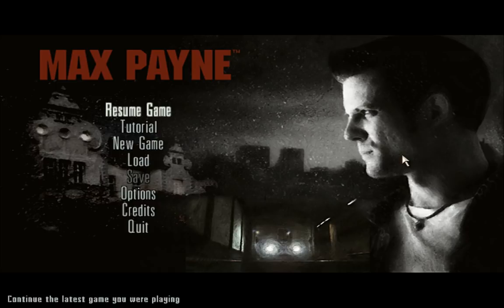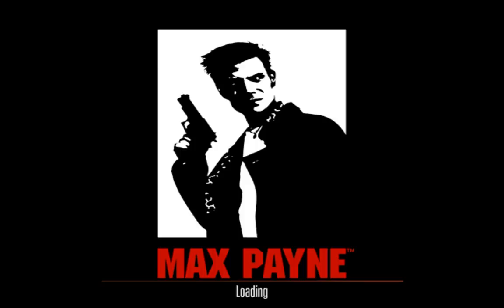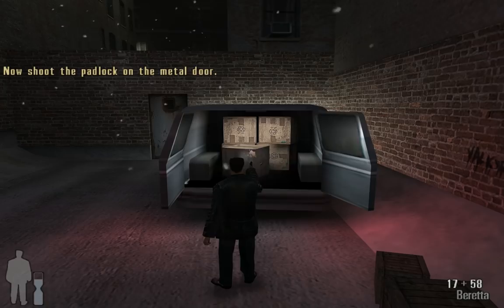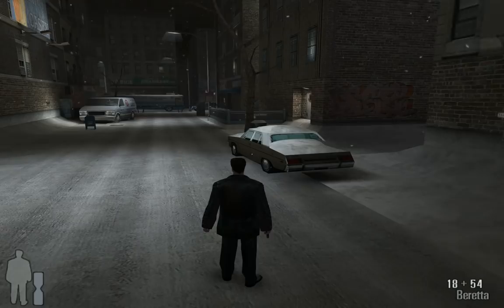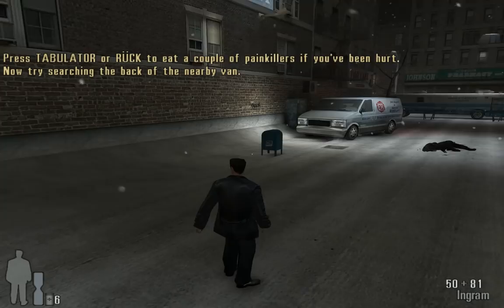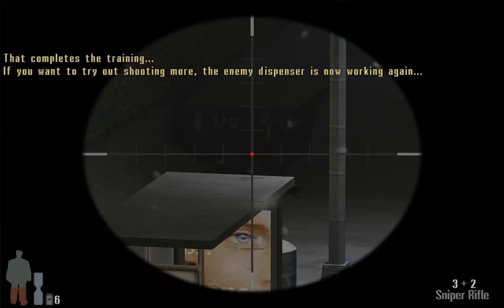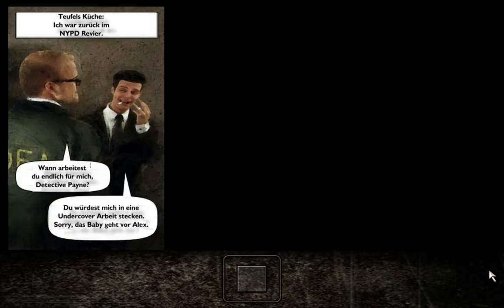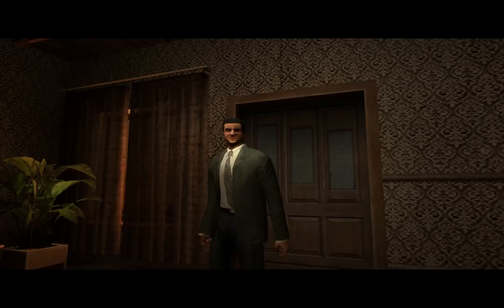Let's Play Max Payne 1 #001 [Deutsch] [HD] - Tutorial und Einleitung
«MAX PAYNE»
Third Person Shooter von Remedy / Gathering of Developers (2001)

«LET'S PLAY MAX PAYNE»
Kommentiertes Gameplay von Gronkh (2010).